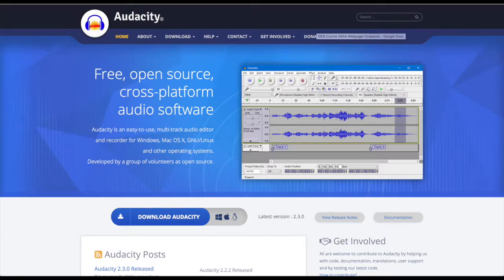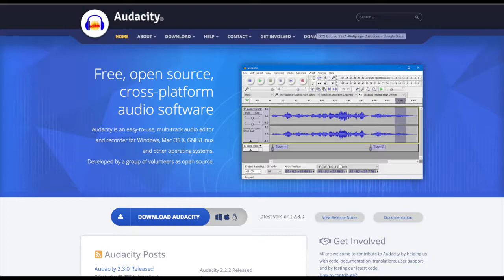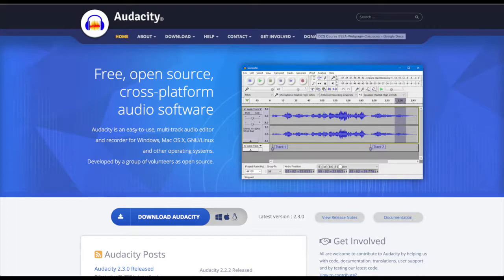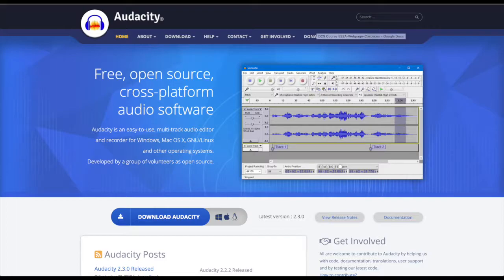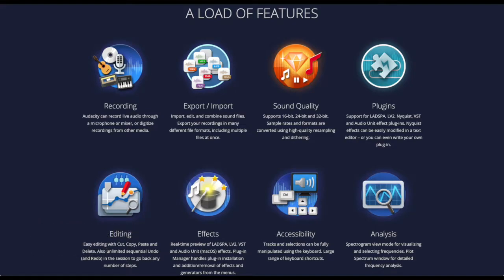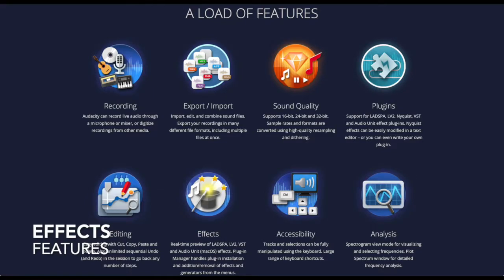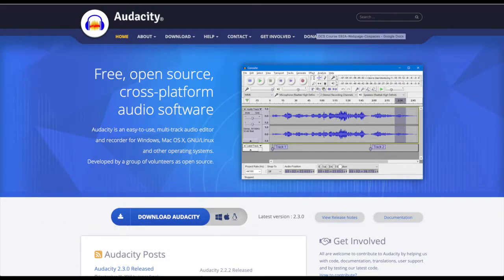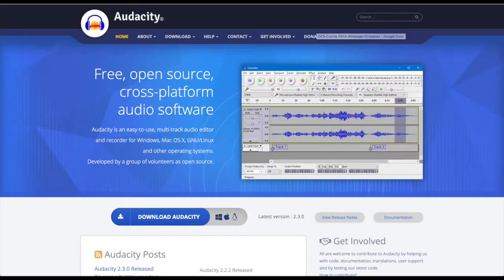Audacity Review for Educators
Audacity is an audio recording and editing software application that is open source, so anyone can download it for free with no restrictions of use. This software can:  record live audio, cut, copy, splice or mix sounds together, and edit various audio files (Ogg Vorbis, MP3, WAV or AIFF to name a few).  This application can be integrated across disciplines and is relatively easy to use. Audacity can foster active student participation and deeper learning through content creation (e.g., podcasts) and allow students to showcase their understanding through multimedia rather than tests or papers.